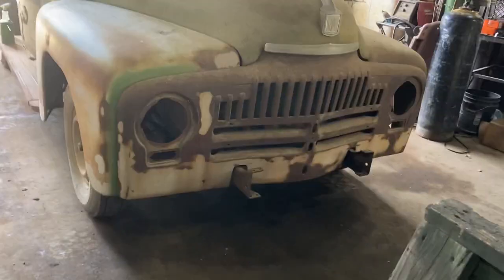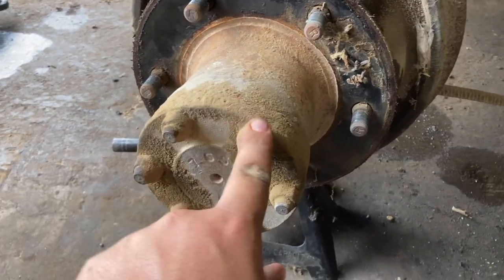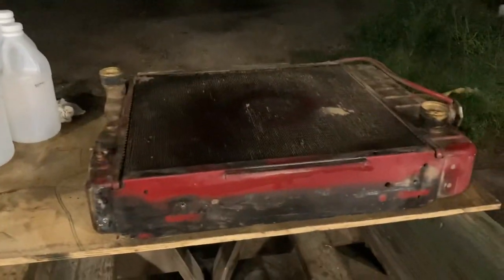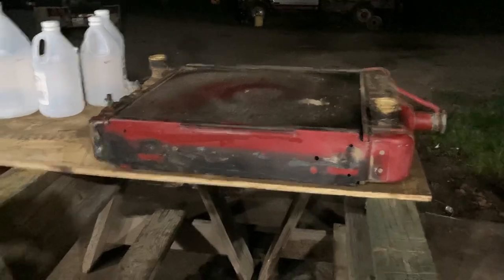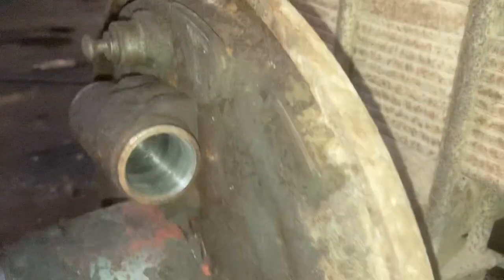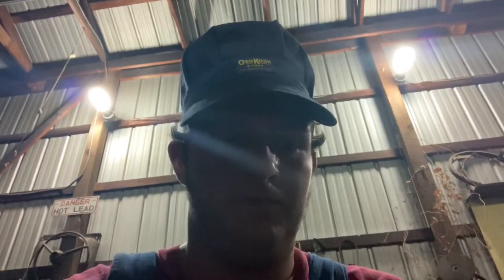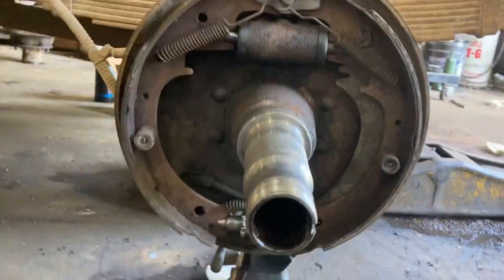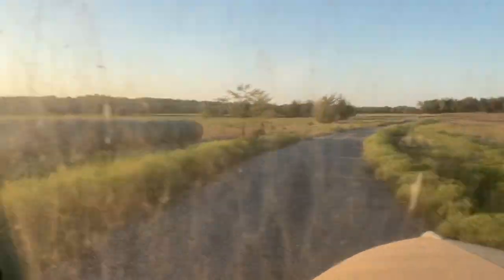Restoring a 1950 international harvester L-120 part 2 (rear brakes)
This Is a 1950 international Harvester L – 120 it has 25,000 original miles and here recently I’ve been having problems with the carburetor so part three We will be getting the fenders and tailgate and it running right again￼￼

Be sure to Check out part one and some of my other videos￼